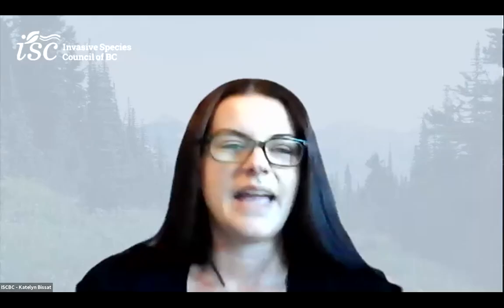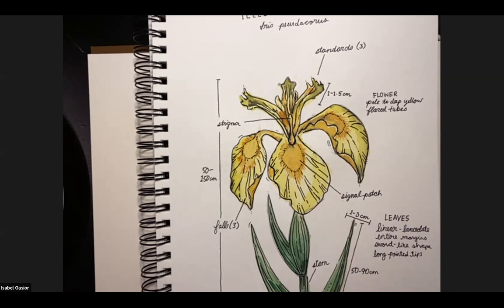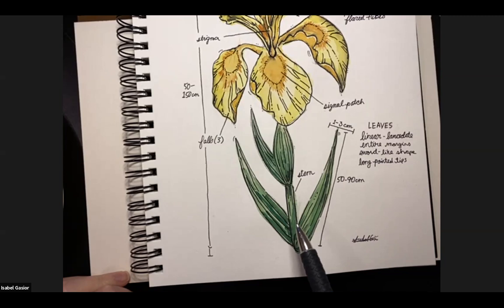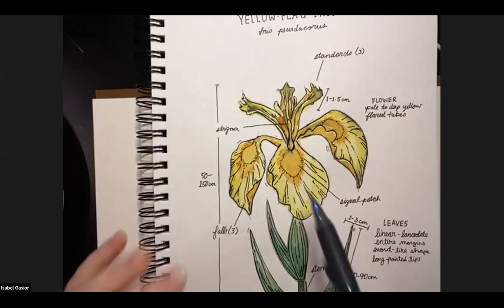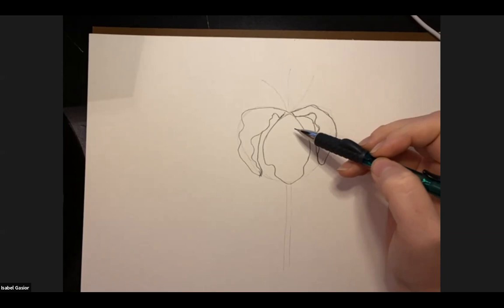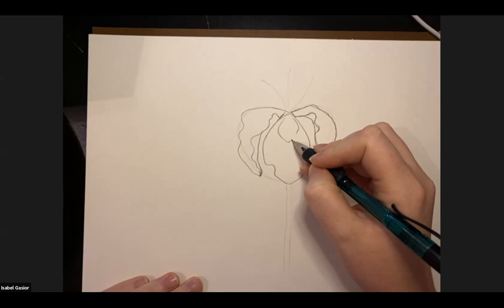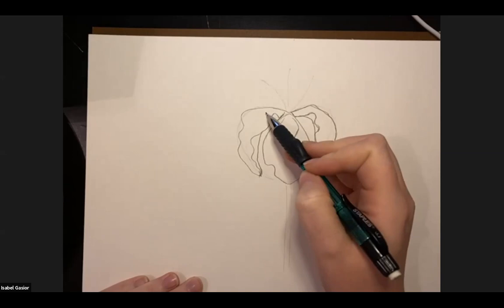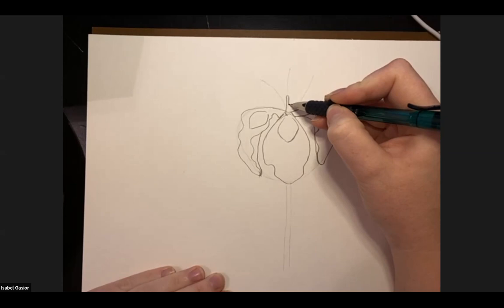Creative by nature: the art of painting botanicals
Join us for the second session of Creative by Nature! Spread the word about invasive species through art! Art is a great way to raise awareness about invasive species and the importance of protecting biodiversity. During this lesson participants will learn how to draw and paint yellow-flag iris, an invasive species in British Columbia. Follow along in the comfort of your own home with your own painting supplies. Isabel will be using watercolour paints.